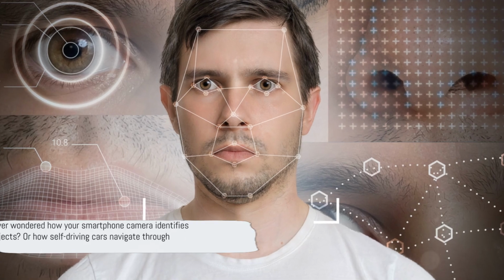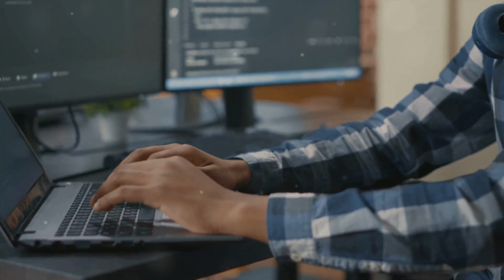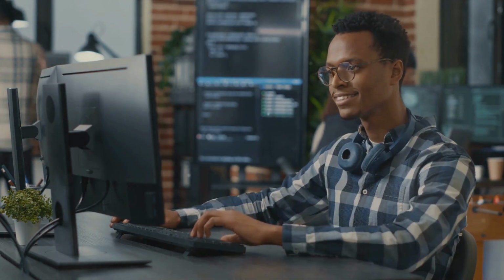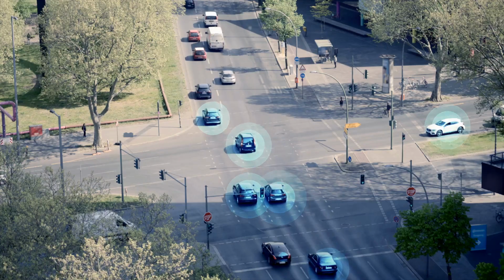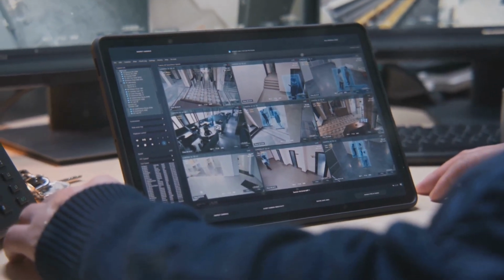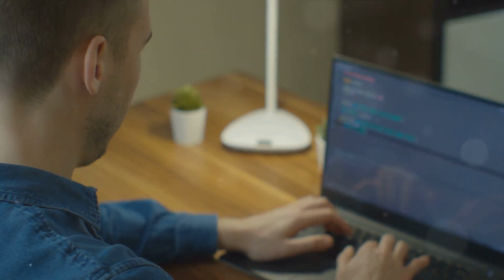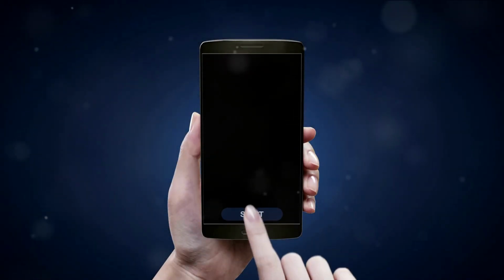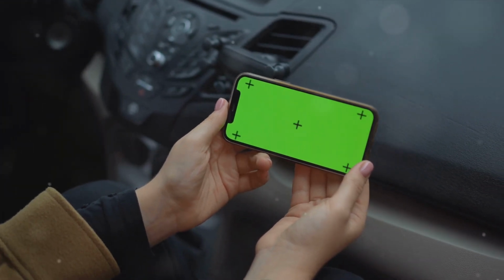Decoding YOLO Algorithm: Your Guide to Object Detection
Object detection is a groundbreaking process in computer vision that allows machines to identify and locate objects in their environment. One algorithm that has revolutionized this field is YOLO (You Only Look Once). YOLO divides the image into a grid and each cell predicts the presence and class of an object, making object detection faster and more efficient.

OUTLINE:
00:00:00 Unveiling Real World Magic
00:00:58 What is YOLO?
00:02:49 YOLO - Breaking it Down
00:05:15 Why YOLO?
00:07:16 Wrapping Up

The YOLO algorithm performs object detection in three steps: bounding box prediction, class prediction, and thresholding. Firstly, it predicts the coordinates of a bounding box that surrounds the object in the image. Secondly, it predicts the class of the object, such as a car, person, or dog. Lastly, it applies a threshold to filter out low-confidence predictions. This method enables YOLO to achieve real-time object detection with high precision.

The significance of YOLO lies in its ability to enable machines to interact with the world and understand their surroundings. This technology has the potential to revolutionize various fields, including self-driving cars, surveillance systems, and augmented reality. For example, it can enhance the safety of autonomous vehicles by accurately detecting and tracking other vehicles, pedestrians, and obstacles in real-time. In surveillance systems, YOLO can identify and track suspicious activities or objects, improving security measures. Additionally, in augmented reality applications, YOLO can provide accurate and real-time object recognition, enhancing user experiences.

Overall, YOLO is a critical piece of technology that enables machines to perform object detection efficiently and accurately. Its ability to process images or video frames in real-time makes it highly valuable in various industries, providing opportunities for advancements in automation, safety, and security.